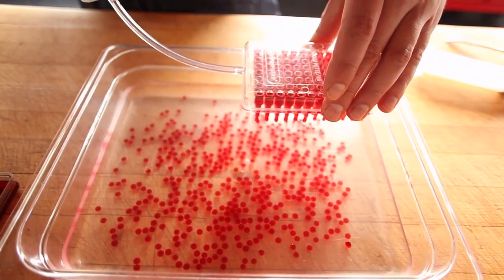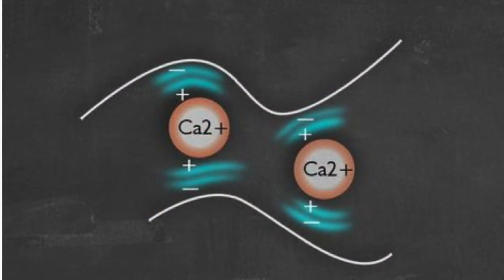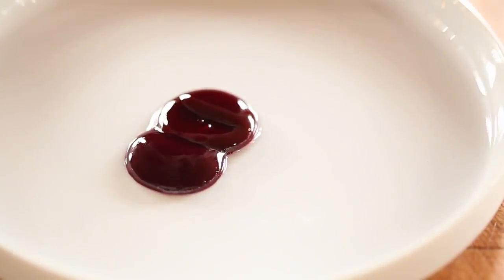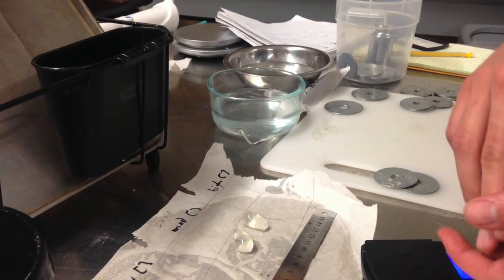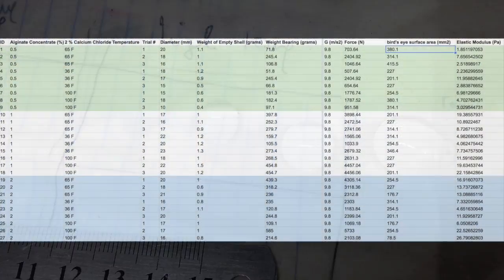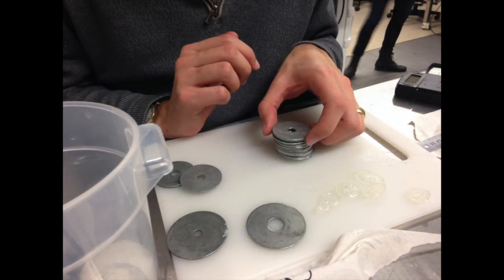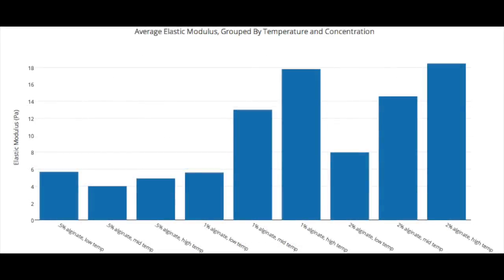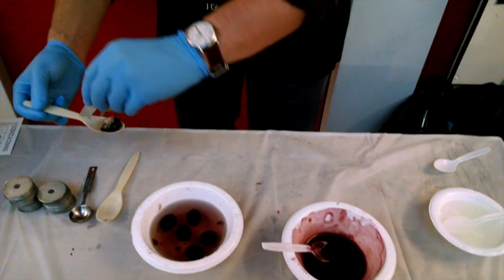Direct Spherification of Alcohol Project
For SPU27: Science and Cooking

Testing ways to speed up direct spherification of alcohol for commercial purposes